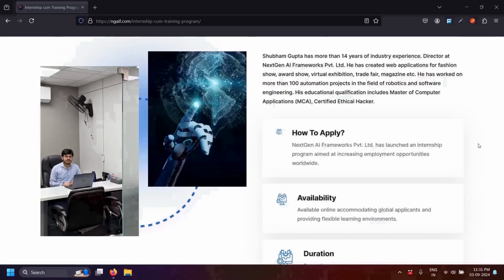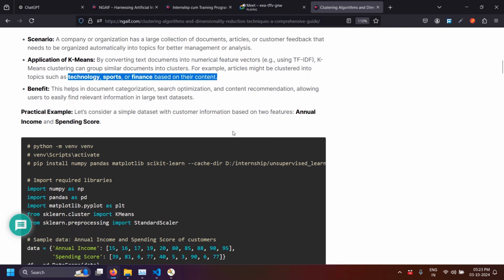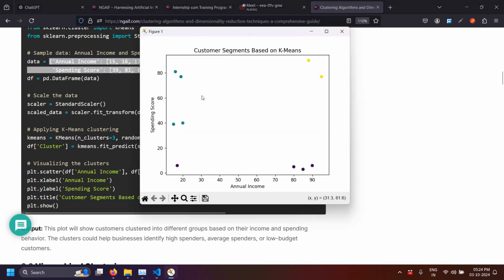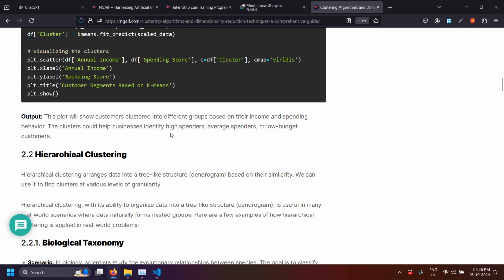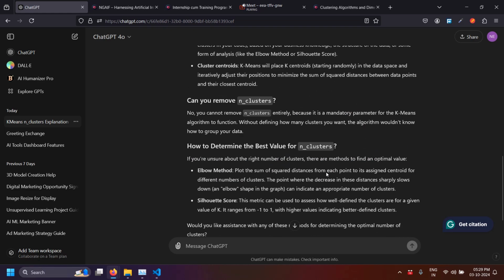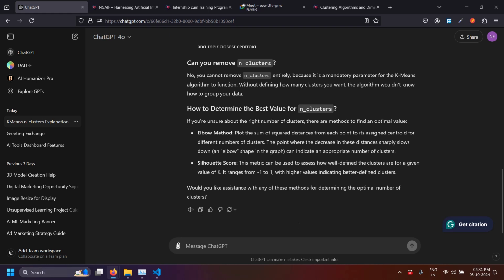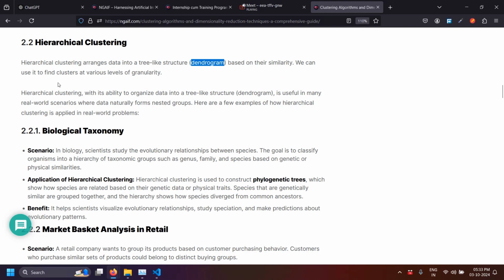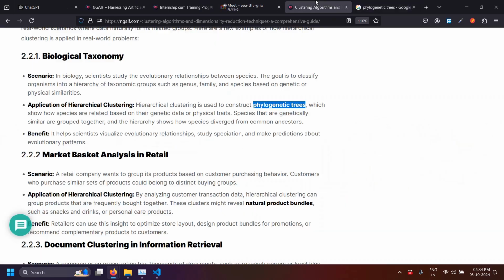Session 18.2 | unsupervised machine learning basics | Python | AI/ML